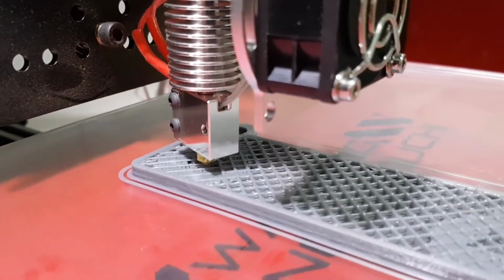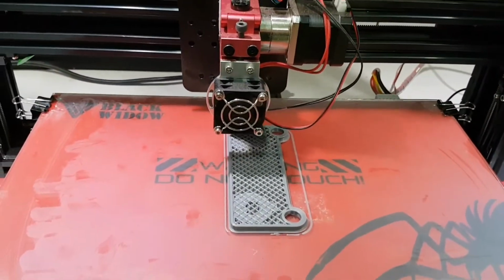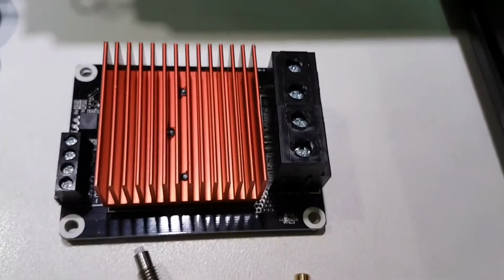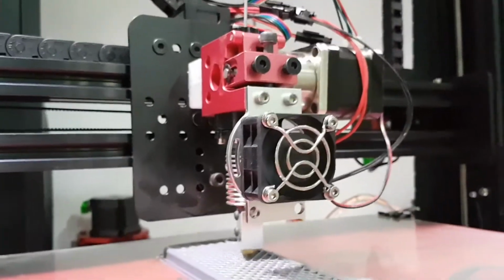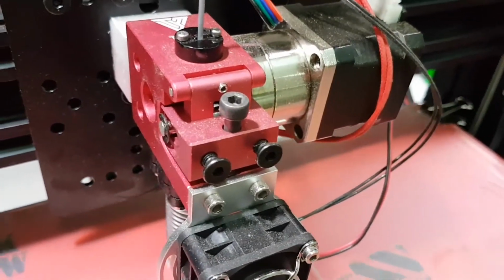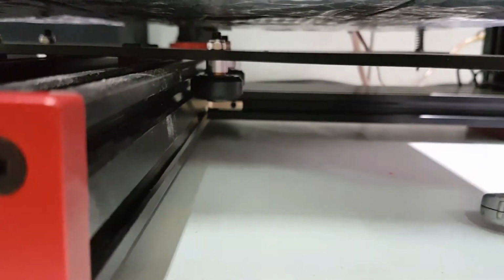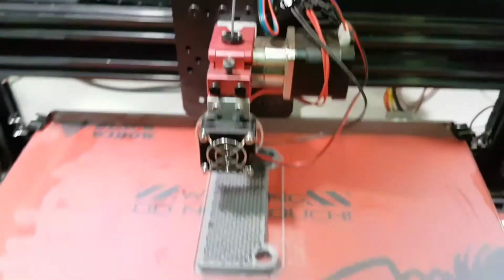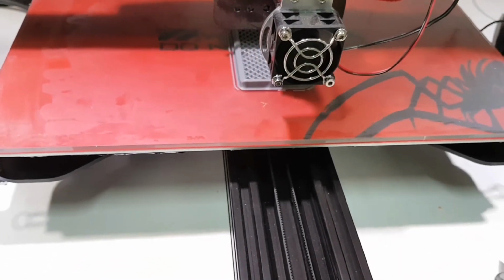The Black Widow is a printin'.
I finally have it going.
Some ups & downs...